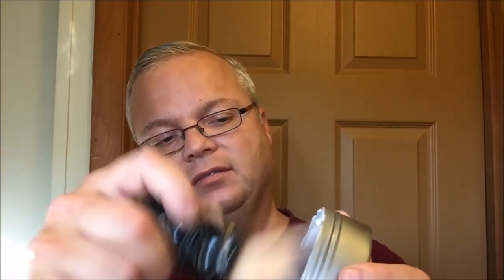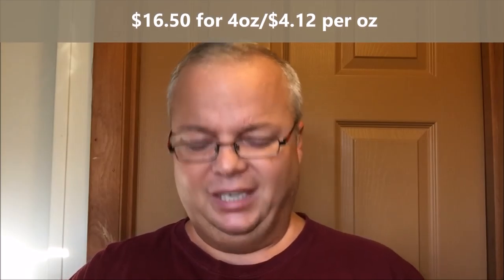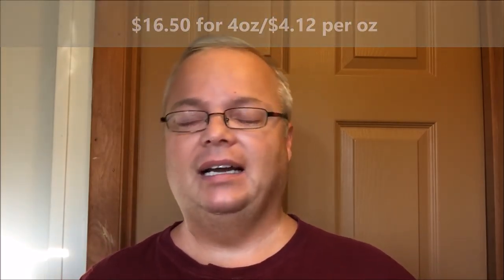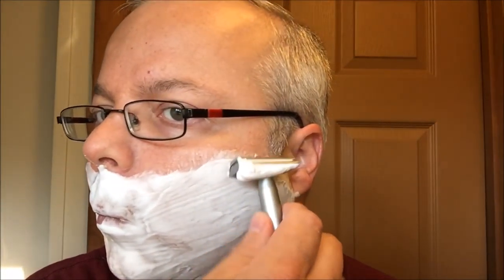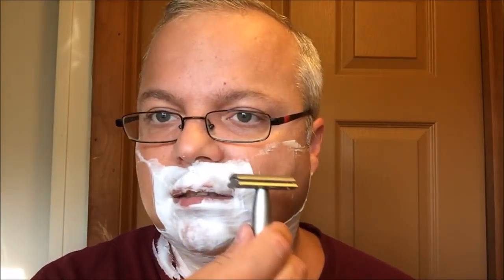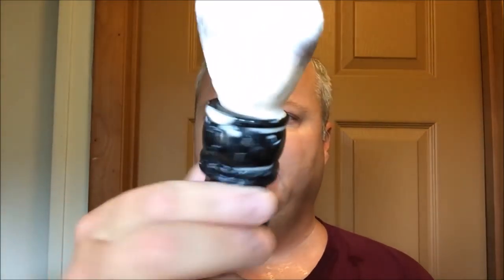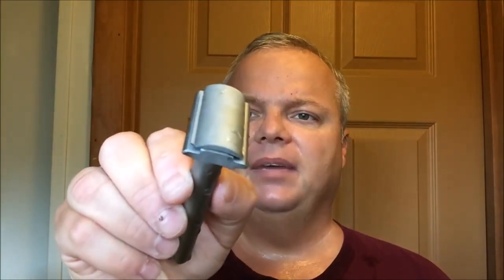Weekend Shave & Soap Review w/Cold River Vetiver Moderne